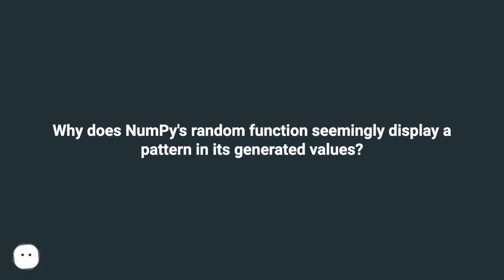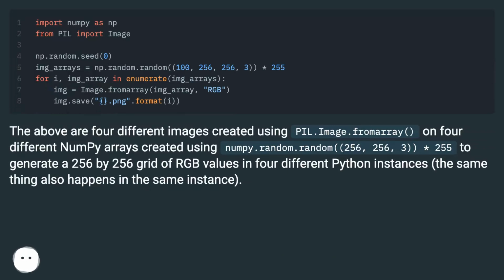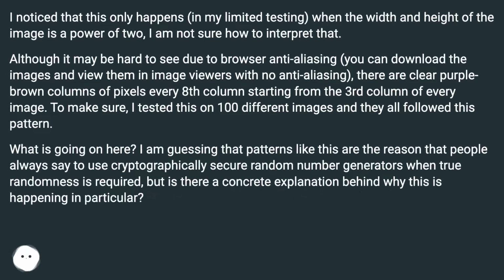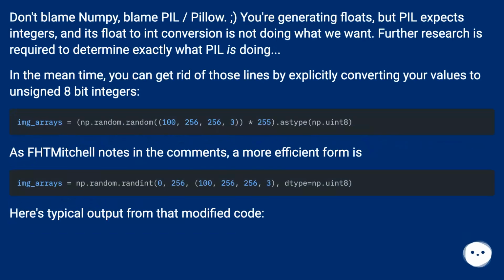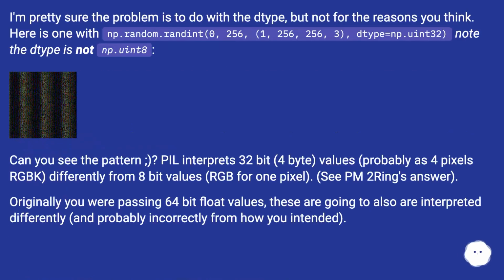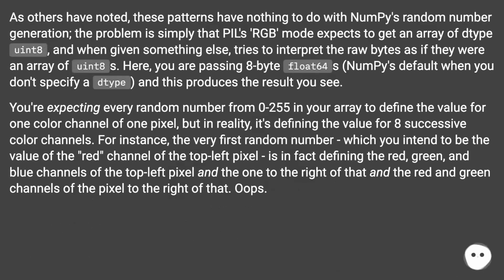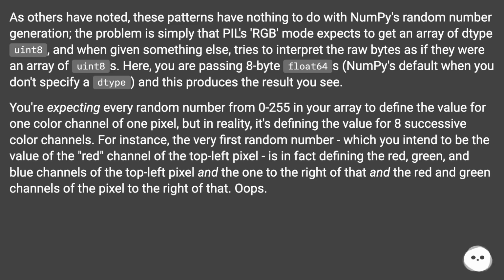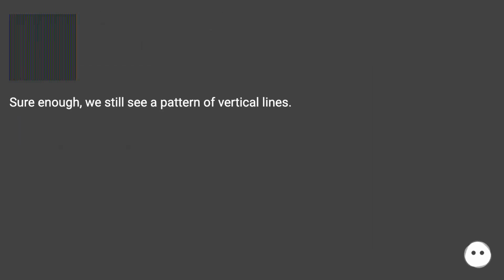Why does NumPy's random function seemingly display a pattern in its generated values?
Chapters
00:00 Why Does Numpy'S Random Function Seemingly Display A Pattern In Its Generated Values?
01:20 Accepted Answer Score 17
02:09 Answer 2 Score 3
02:52 Answer 3 Score 1
04:07 Thank you